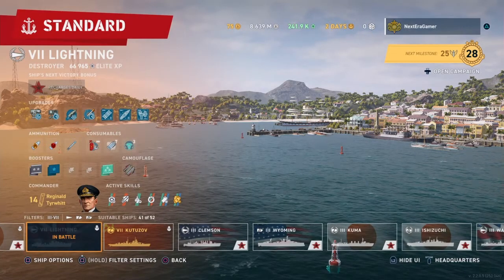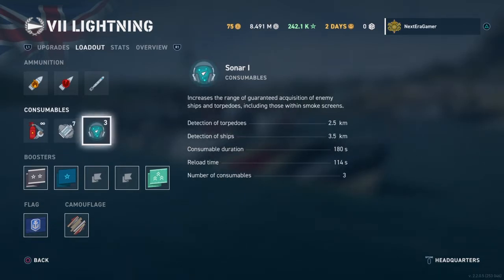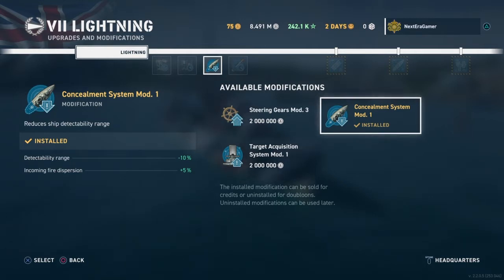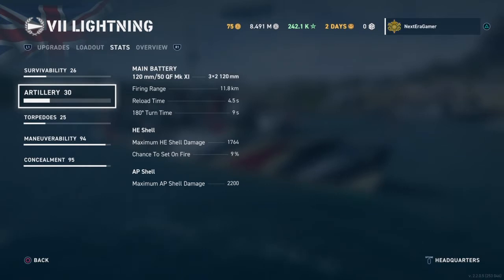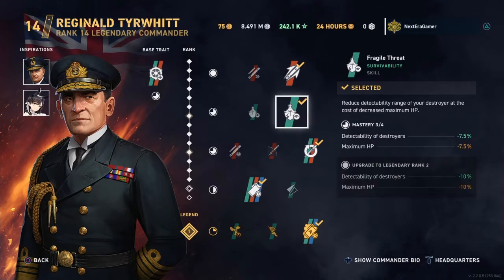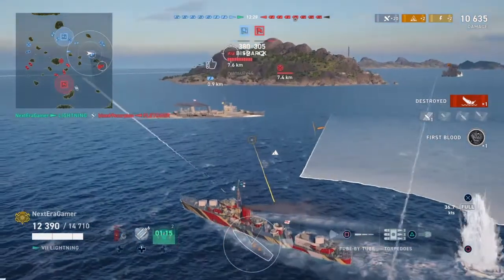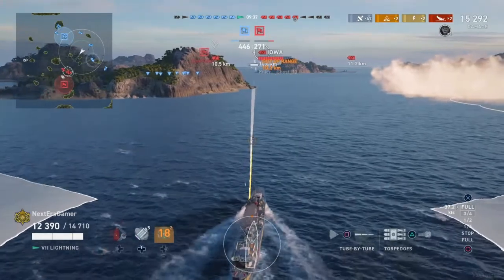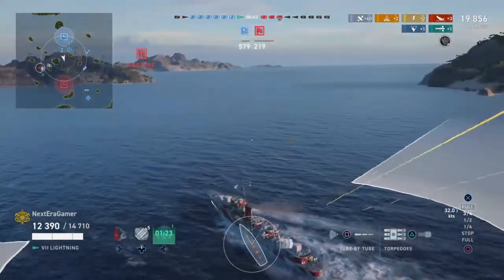World of Warships: Legends - How It's Done | Lightning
this is the guide for the tier 7 British destroyer the lightning. this boat is a hybrid. it can be a combination of gunboat and torpedo boat or it can be more one than the other. it all depends on how you build it. so this makes for a very flexible play style and a unknown threat to the enemy team. because when they see the name lightning, they won't know what to expect!

A short film with a fantastic cast.

I do this is for the community.   Remember, if you want to discuss, lets have a friendly dialogue.  Leave your feelings at port.  I am a destroyer main.  I play every DD line.  I will always share what I know about the game's mechanics.

About Me:

Hi I'm Next!  I am a creative and perceptive type that enjoys gaming.
I am from New York City.  I love food, fun and friendly conversation.  I started streaming and creating YouTube videos to help destroyer players build a community and get information from a DD perspective.

Strong gameplay and strategy analysis mixed with distinct humor is what I am all about.

I am one of the best destroyer players on console.  No need to cap.  I share my logic and skill set to help build the WoWS Legends destroyer community.  Currently most of the DD content is from players that mainly play battleships or cruisers.  I want to help destroyer mains have a resource built around our regular experiences of running these ships daily.  I hear too many players comparing themselves to the best match ever, when some of these ships are actually rough to play.

Join me as we build a positive resource together for destroyers by destroyers.

Absolutely dedicated to high level of gaming skill and dope storytelling.
If you read this far you already know what to do so thanks for the follow.
I genuinely appreciate each of you.

Description tags : stats, wargaming, nexteragamer, content contributor, destroyer main, world of warships legends, wows legends